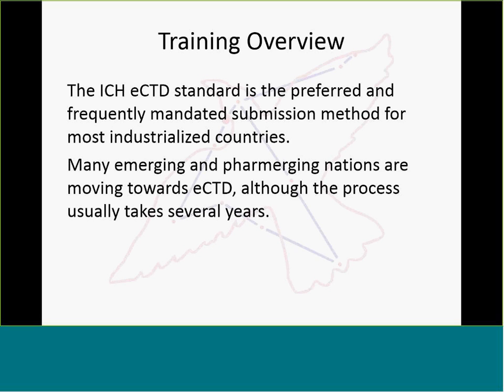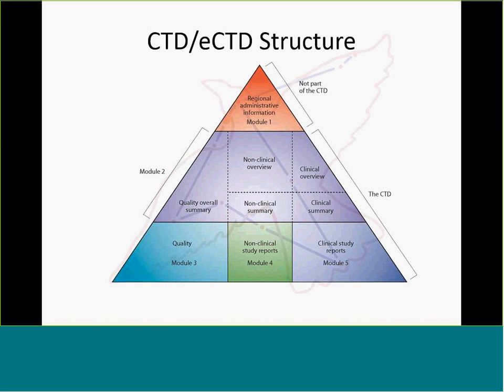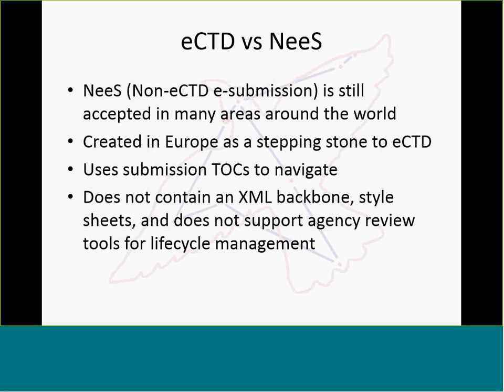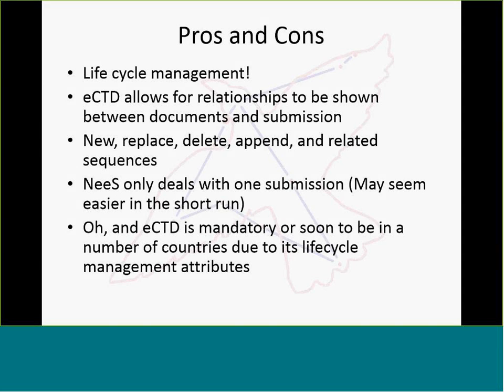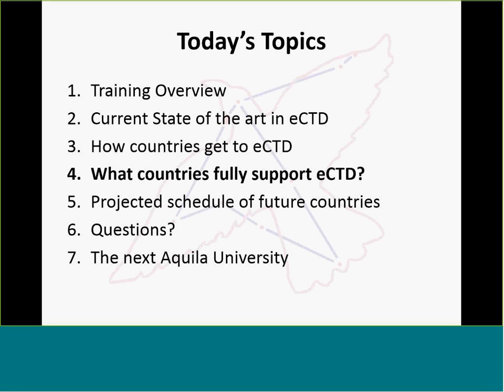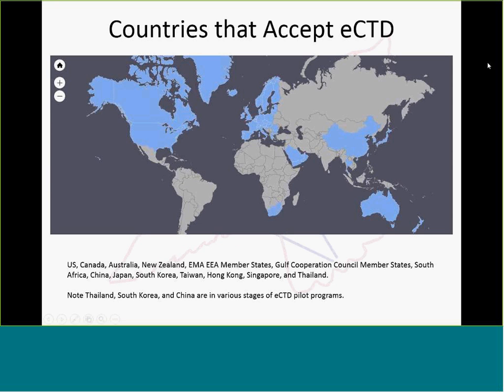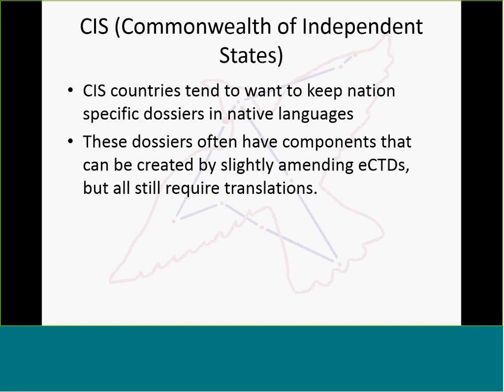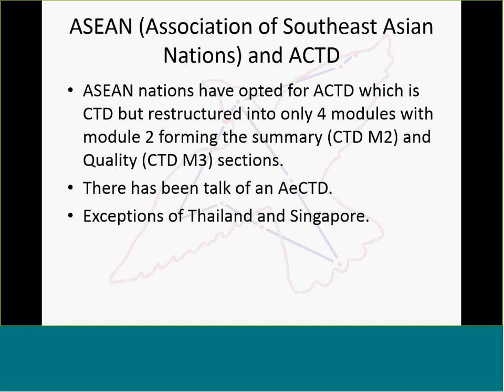Aquila University's eCTD Around the World 20160311 1904 1